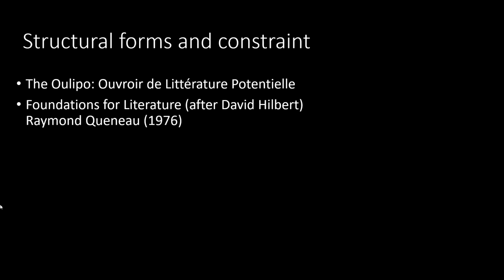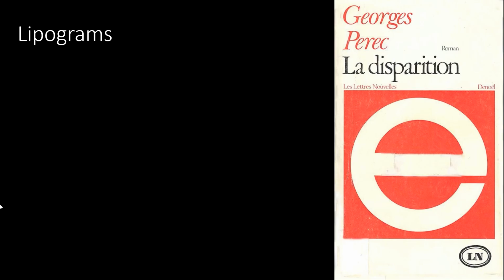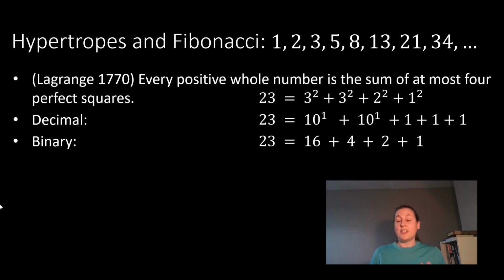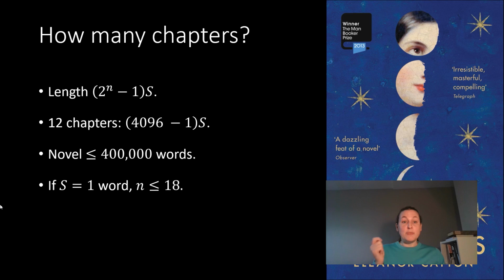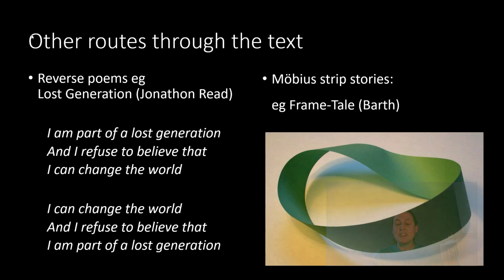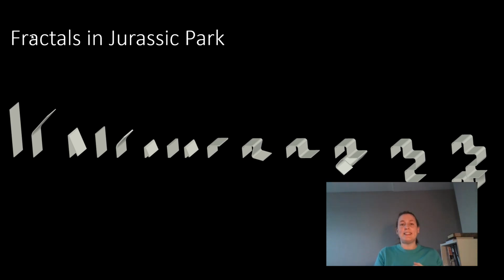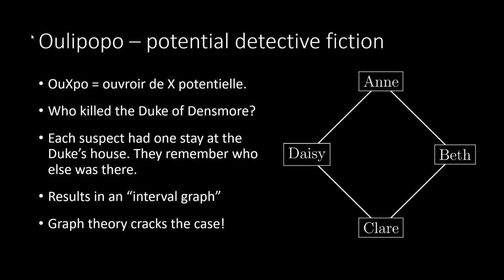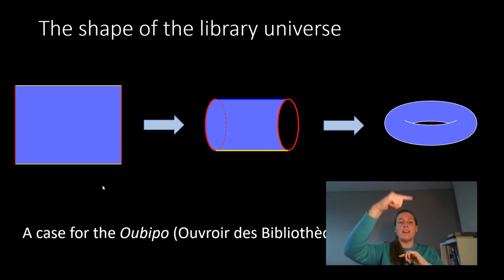Mathematical Structure in Fiction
Mathematical concepts have often been used to create new structural forms in fiction, as in the works of Raymond Queneau and Jorge Luis Borges.

The members of Queneau’s Oulipo group (including Georges Perec and Italo Calvino) sought to create works using various constraints as an impetus to innovation.

Eleanor Catton’s The Luminaries (2013) continues in this tradition. And mathematical concepts have even been used as plot devices, such as series of dastardly murders made possible by the mathematical idea of “non-transitivity”.

A lecture by Sarah Hart